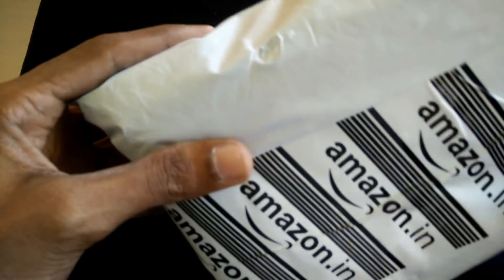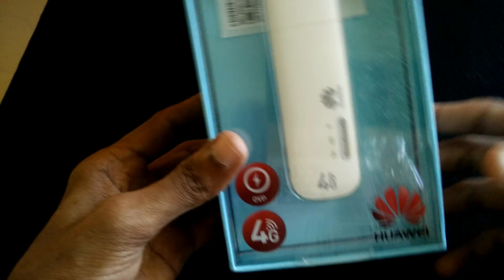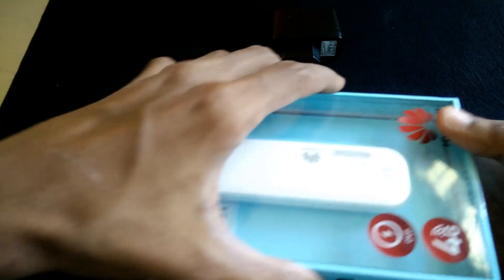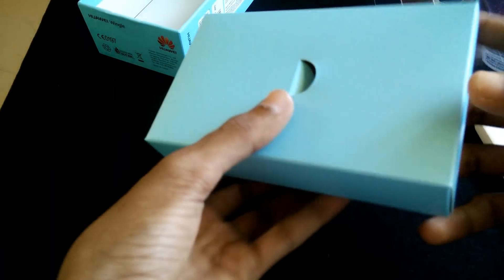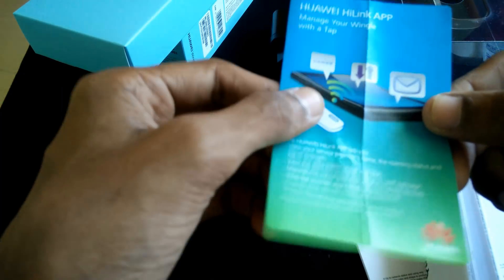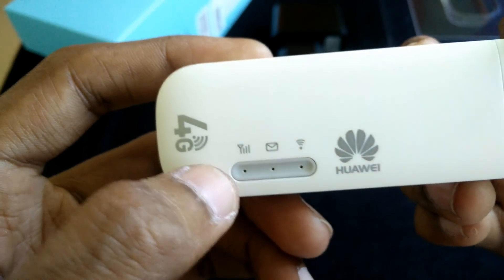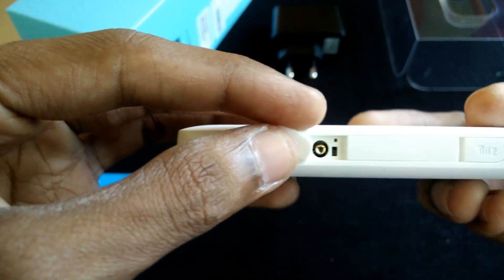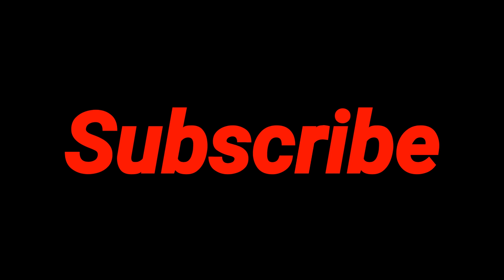Huawei E8372 4G LTE Wifi Dongle [Unlocked] [Unboxing & Review] [2017]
Do you want to buy the fastest 4G dongle in India? Watch this video to  know the specifications and the features of Huawei e8372 4glte wifi dongle.

This data card can provide up to 150mbps download speed and you can connect up to 10 WiFi enabled devices and the huawei mobile WiFi app makes the controls user friendly.

You can use this by pluggin in with either a laptop, power bank, in a car or with a A/C charger. All USB ports are compatible with this data card to use at home.

Specifications:-

Hi-light:

* Work as 4G USB Modem and Wifi Router 2 in 1
* LTE cat4 speed up to 150Mbps dowload and 50Mbps upload
* Work like a WiFi router when plug it to a power adapter or mobile power
* 4G LTE FDD 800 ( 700 ) / 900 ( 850 ) /1800/2100/2600MHz
* 4G/3G: 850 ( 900 ) / 2100Mhz ( DC-HSPA+/HSPA+/HSPA/UMTS )
* Build in 2 external antenna port
* USB 2.0 Port : plug and play
* High Quality Huawei 4g Wingle LTE modem

Key Features:

• LTE speed up to 150Mbps DL and 50Mbps UL
• Wifi function build in, work as Wifi router too
• LTE FDD  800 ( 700 ) / 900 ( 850 ) /1800/2100/2600MHz
• 3G: HSPA+/HSPA/UMTS 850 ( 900 ) / 2100Mhz
• 2G: EDGE/GPRS/GSM   850/900/1800/1900Mhz
• Micro SD Card Slot  ( up to 32GB MicroSD Card)
• External Antenna Slot ( 2 )
• Plug & Play